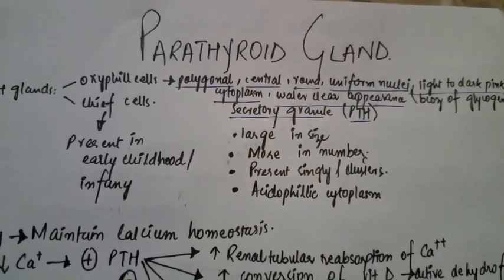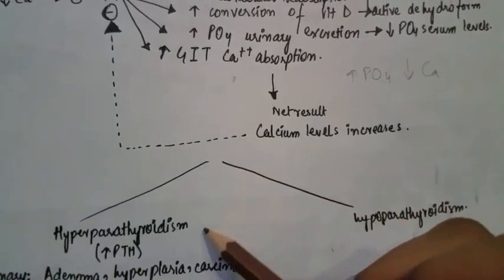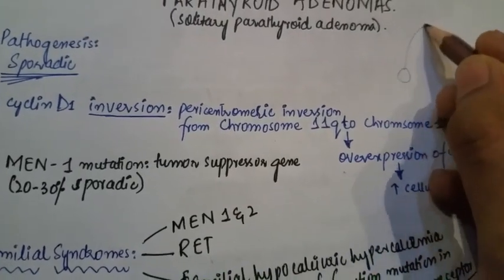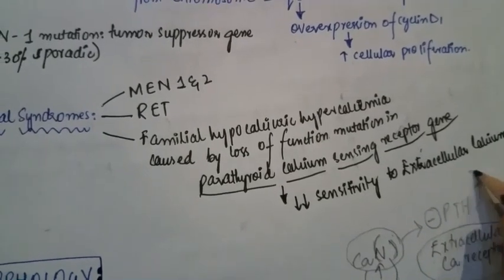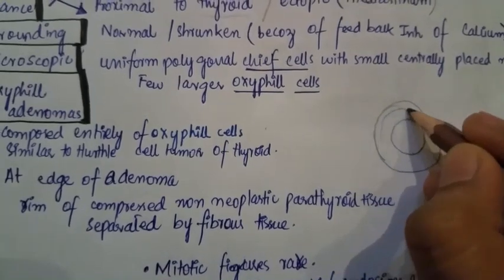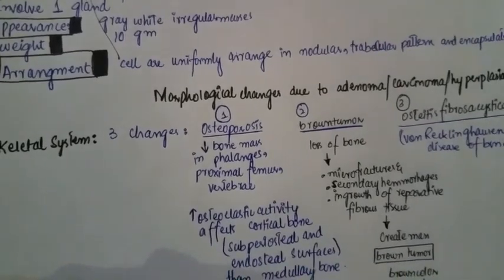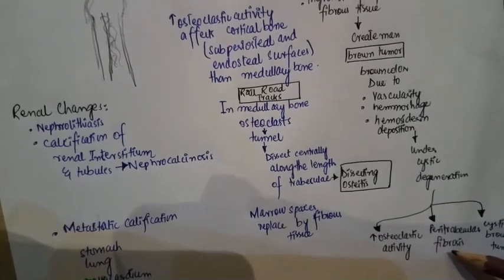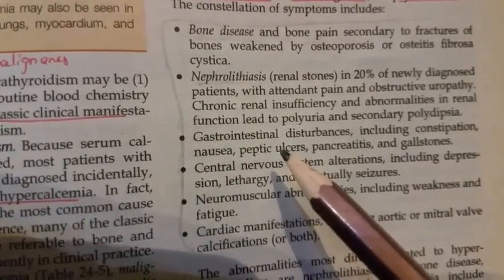Parathyroid adenoma, parathyroid hyperplasia, parathyroid carcinoma